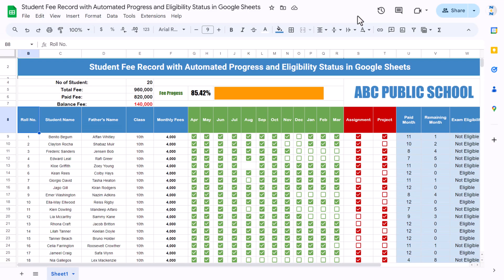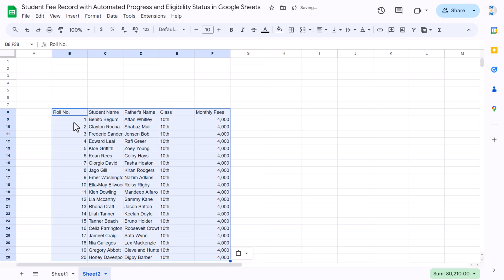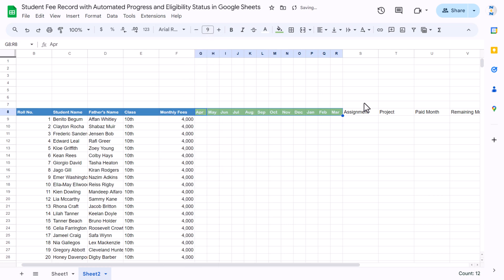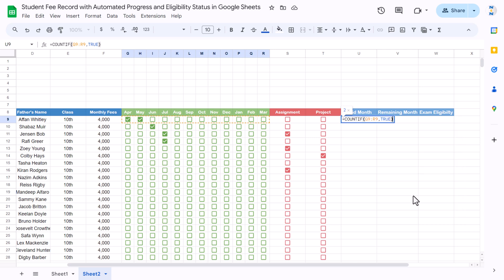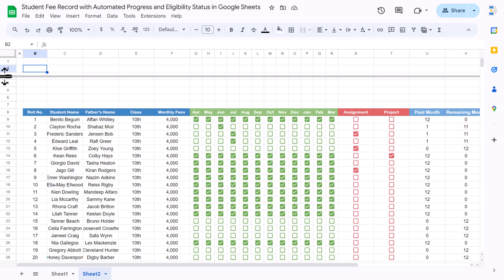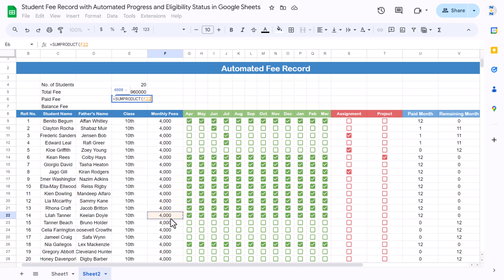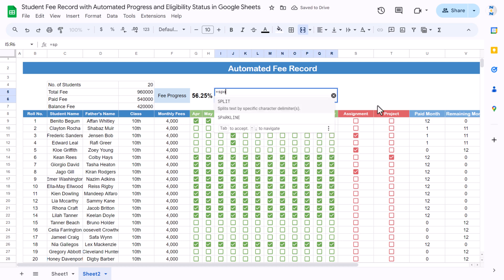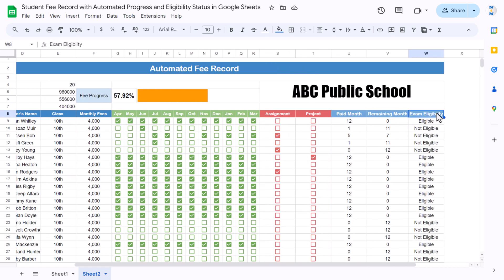Automated Attendance Fee Record Template in Google Sheets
Hello Friends,

In this video, we have explained how to create Automated Attendance Fee Record Template in Google Sheets.